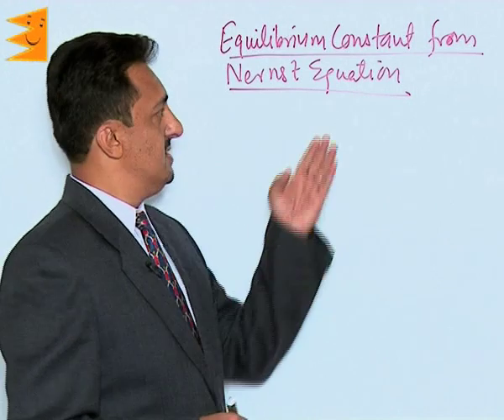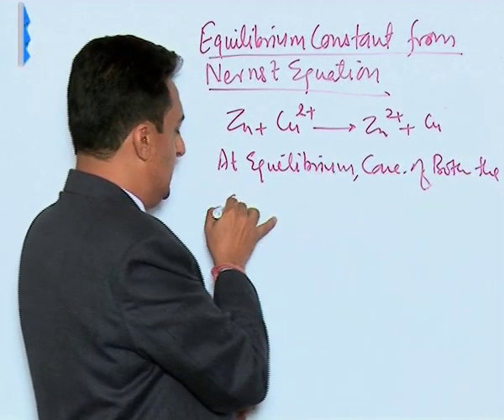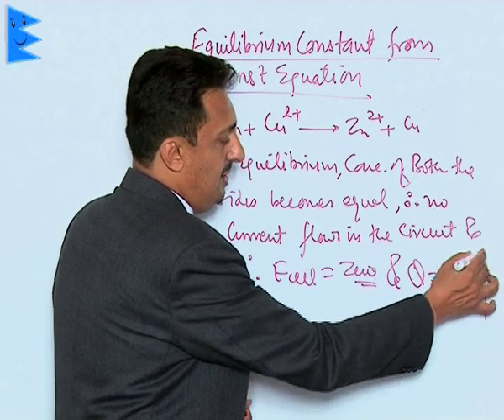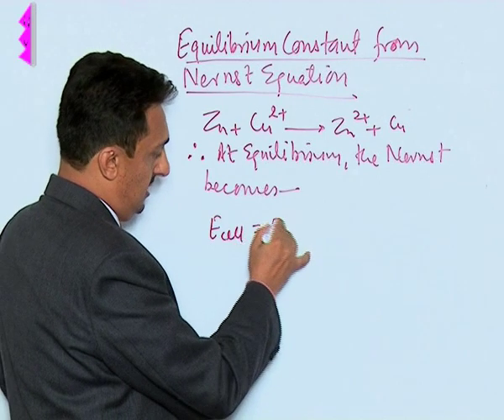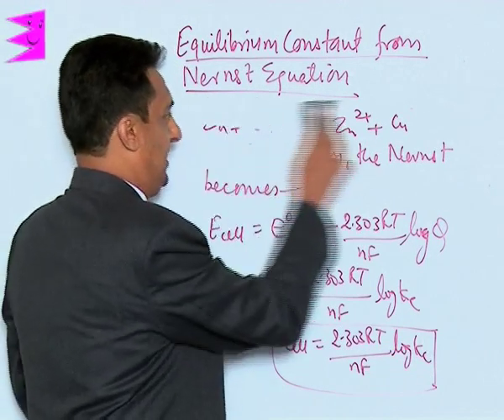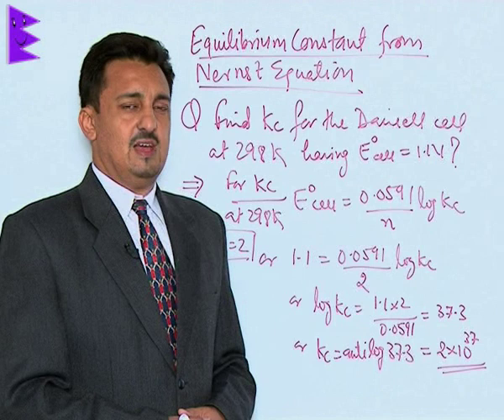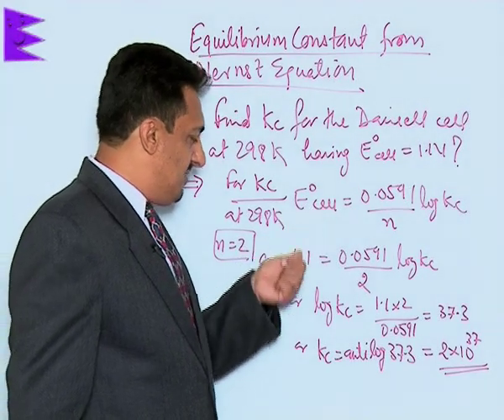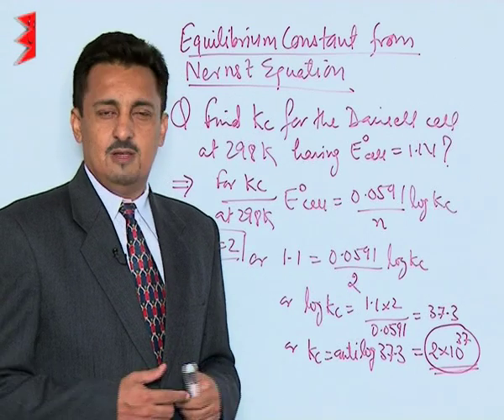CBSE Class 12 Chemistry Electrochemistry Equlibrium Constant from Nernst Equation |Extraminds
Chapter: Electrochemistry
Topic: Equlibrium Constant from Nernst Equation
Extraminds